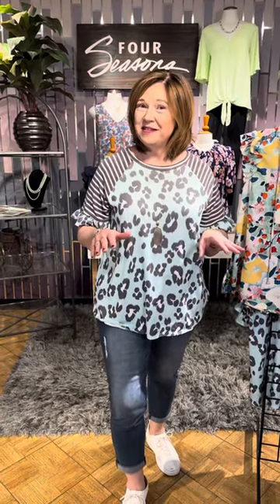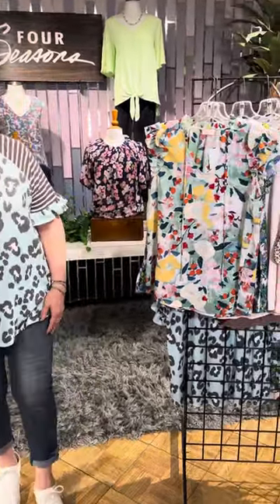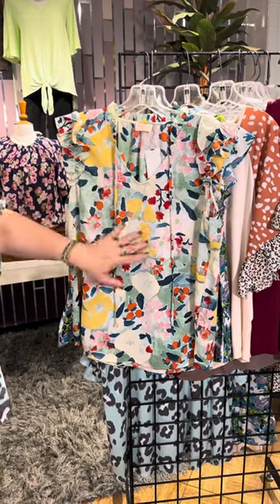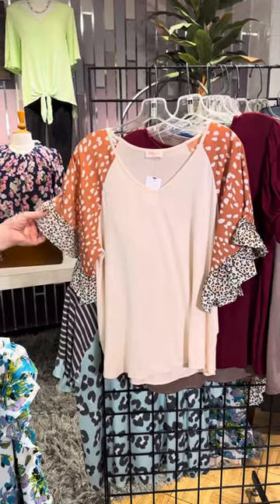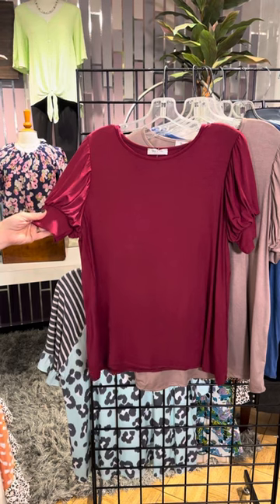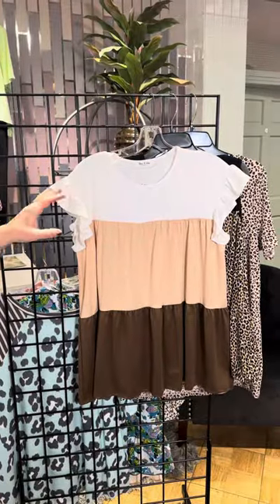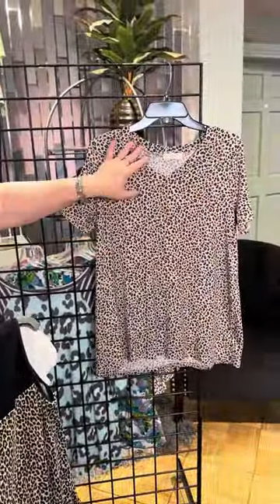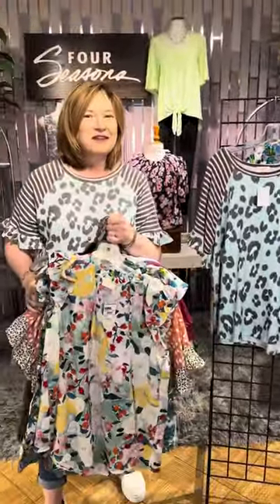Hailey & Co. Women's Fashion in Missy and Plus from FourSeasonsDirect.com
We have your size! Don't you love to 🙉 hear that? At Four Seasons, we have two vendors with size ranges from Small to 3X! Take a look at these cute 🌞 summer 🌞 tops in the latest 📦📦📦 shipment from Hailey & Co and You & Me.

Katie is wearing the cool mint 🐾 animal print from Hailey & Co. It features striped Dolman sleeves with a contrasting 🐾animal print ruffle. There's also a v-neck with elbow length sleeves and a mini 🐅 animal print ruffle in blush.

If you'd like something in a lighter weight, this vendor also offers a cute abstract 💐 floral 💐 print top with a 👔 tie v-neck, ruffled collar and ruffled cap sleeves or a 🖌️🖌️🖌️ brush stroke floral print top that features a cute ruffled neck, ruffled 🦋🦋🦋 flutter sleeves and a ruffle at the hem. This is the summer of ✨ ruffles ✨ for sure!

If you're looking for solid colors, take a look at the Ash Burgundy, Ash Mocha, Black or Taupe short sleeved top from You & Me. It's a soft jersey material with round neckline and short banded 🐡 puff sleeves. You might also like the 🧱 color block with short ruffled sleeves. It comes in Ivory/Sand/Mocha or Titanium/Black.

Take a walk on the 🦁 wild side with a couple of animal print tops! One has sleeveless styling and a black and 🐆 leopard 🧱 color block, while the other features a v-neckline and short sleeves. So cute.

We Have Your Size! Come take a 👀 look at the new 🚚 shipment from Hailey & Co and You & Me, in-store at Four Seasons or online at FourSeasonsDirect.com. 📱💻

SIZES - Missy & Plus

Code HOT expires 6/25/2023